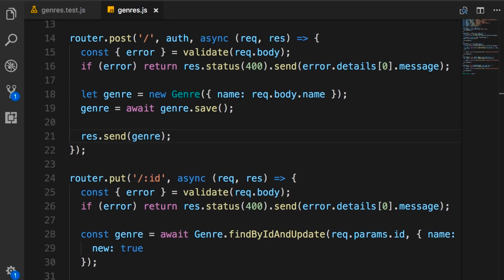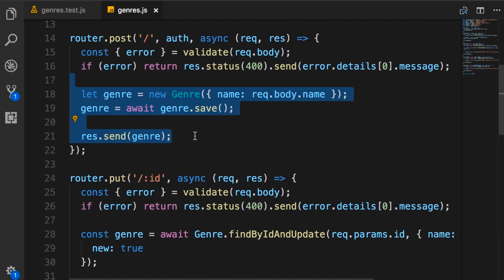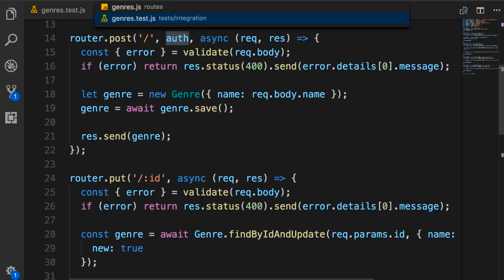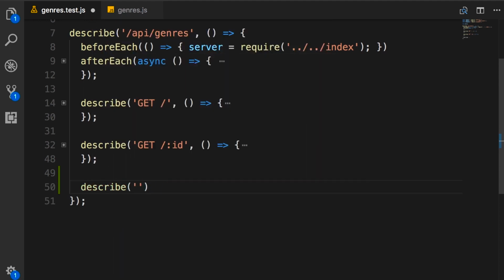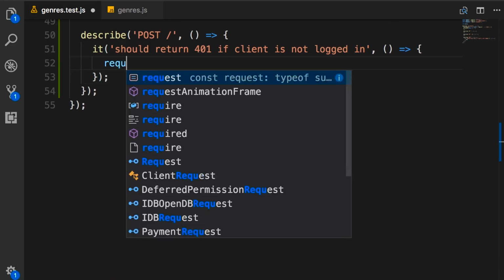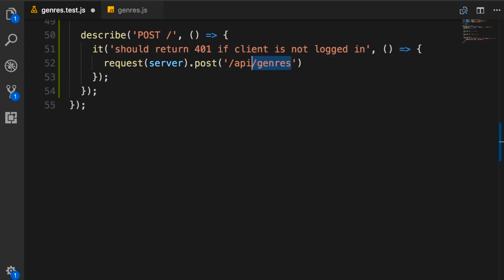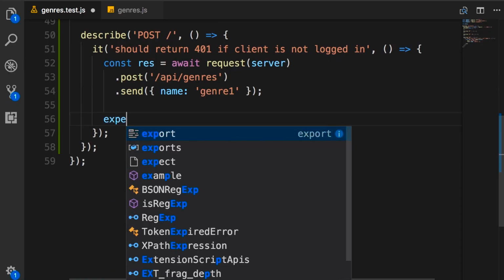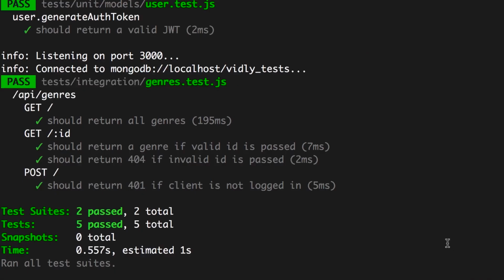177 Testing the Authorization